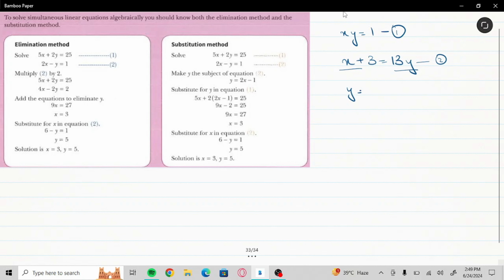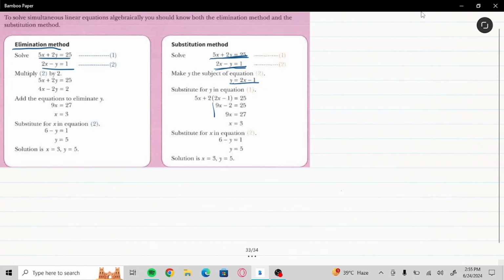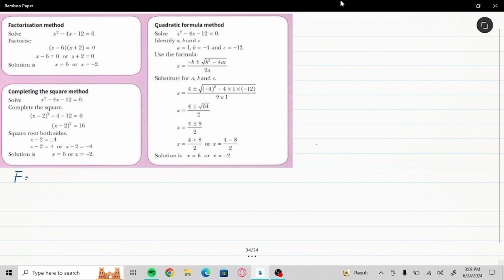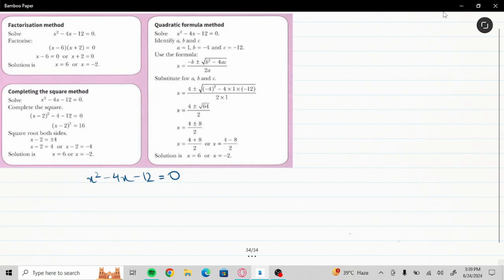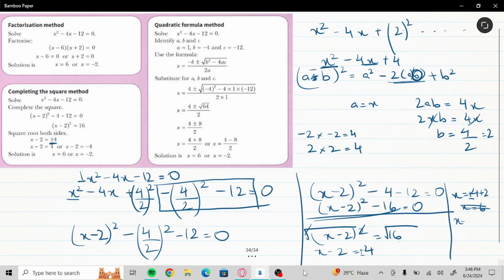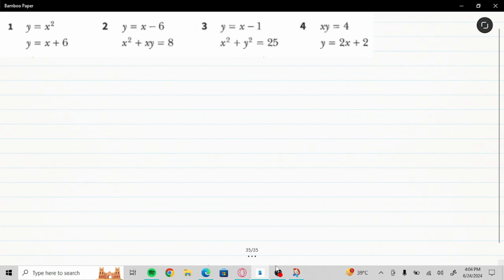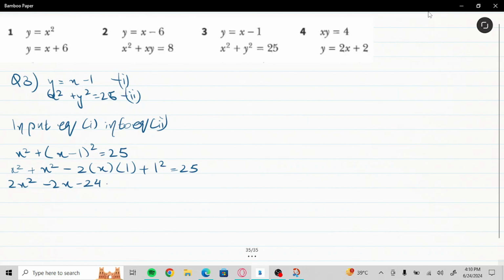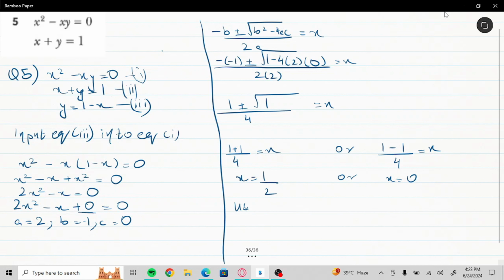O Level and IGCSE Additional Mathematics, Chap 2, Ex 2.1 (Q1 -5)